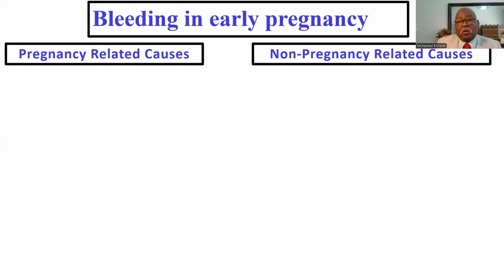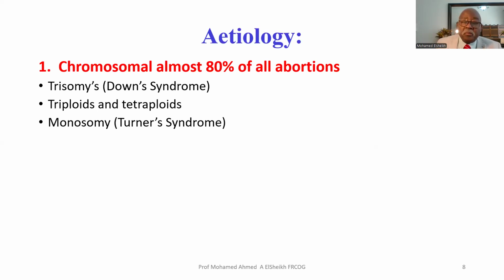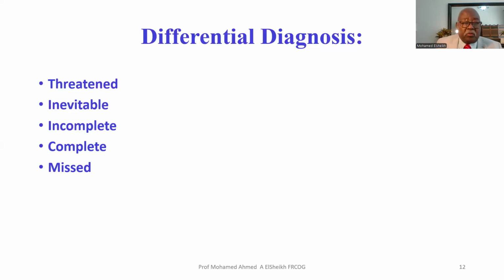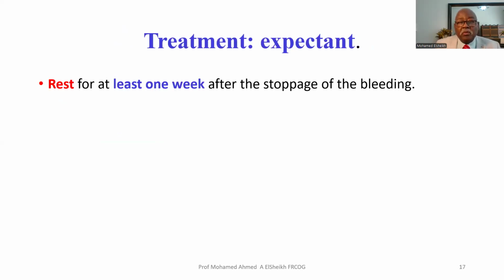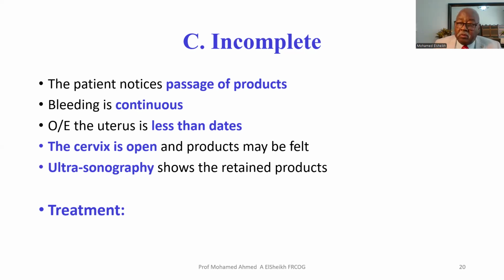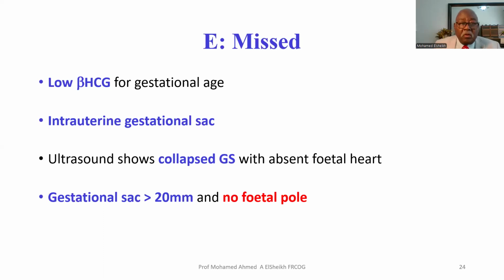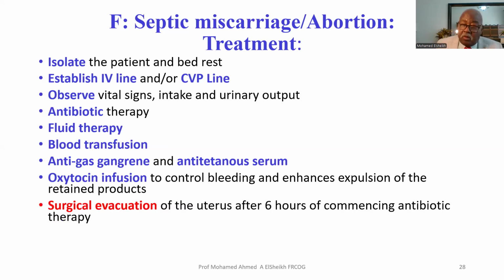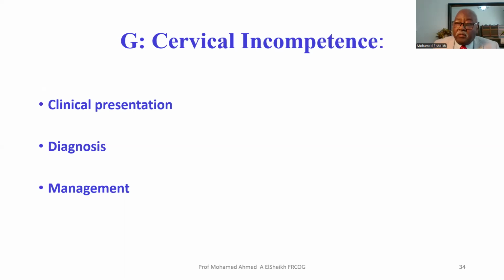Bleeding in Early Pregnancy Part 1Video R